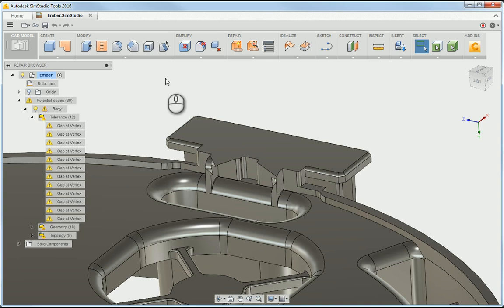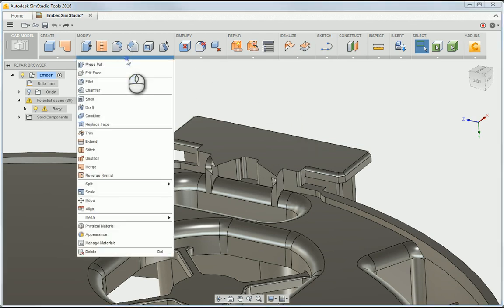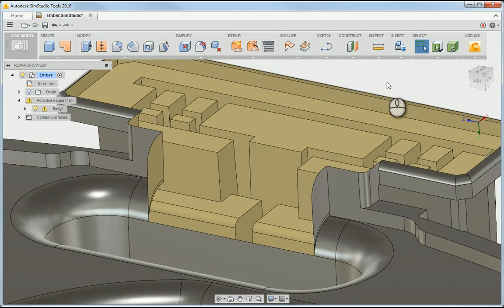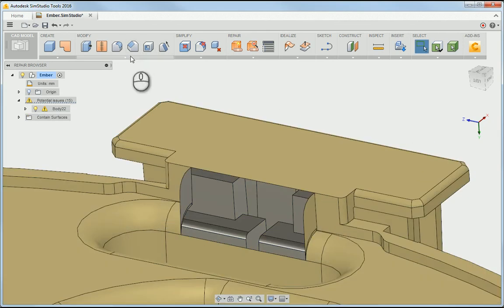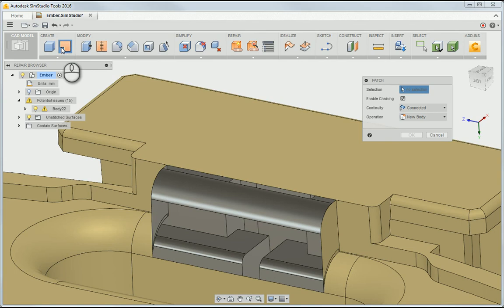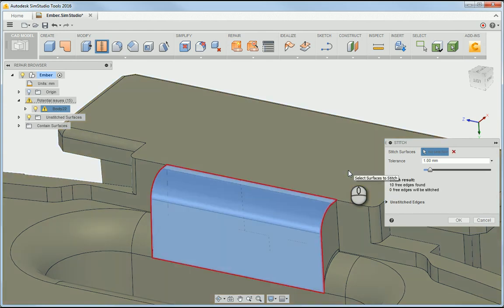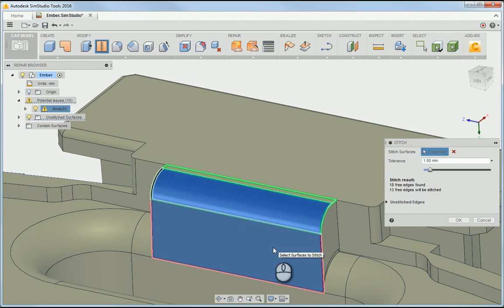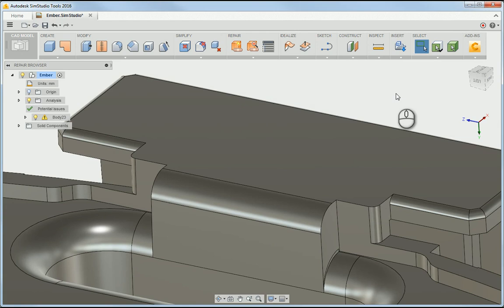Stitch and unstitch tools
Use the stitch and unstitch commands to remove and replace problem surfaces in a model.